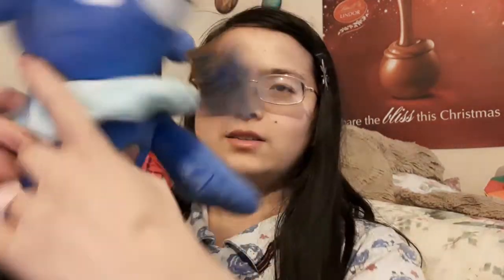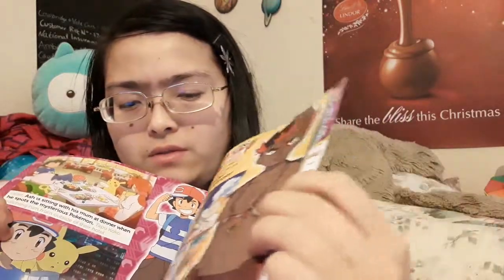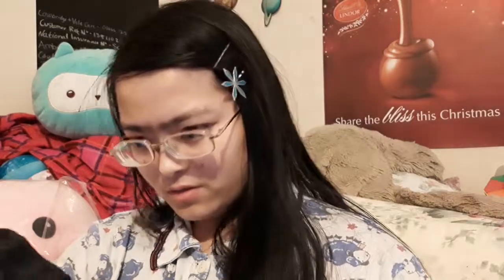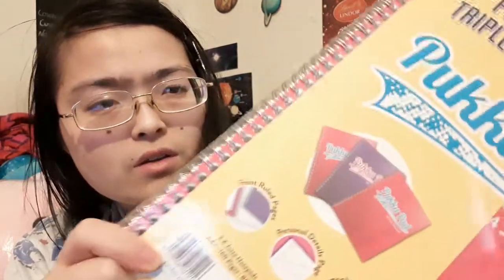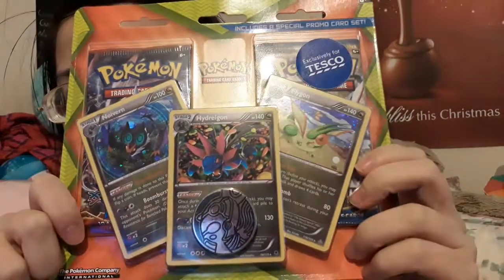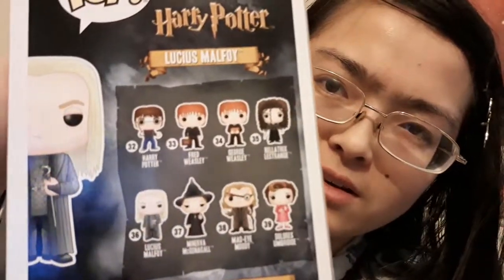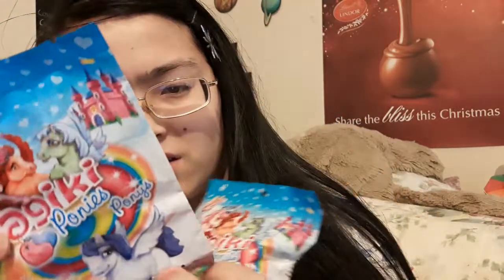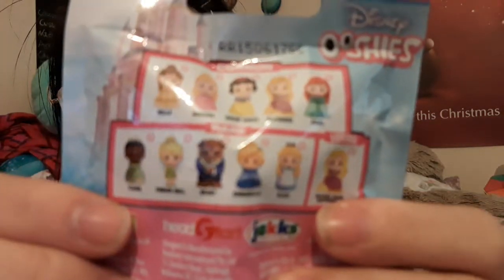My Tesco Haul [13-1-2018]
Video of: My Tesco Haul [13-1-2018]